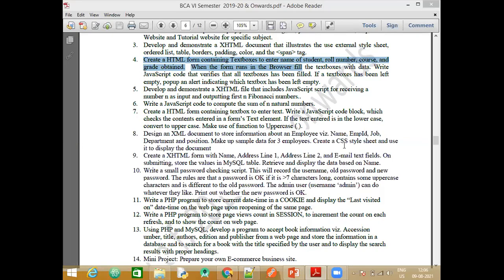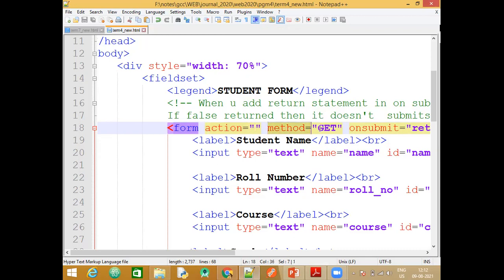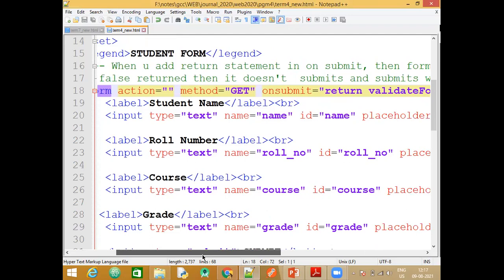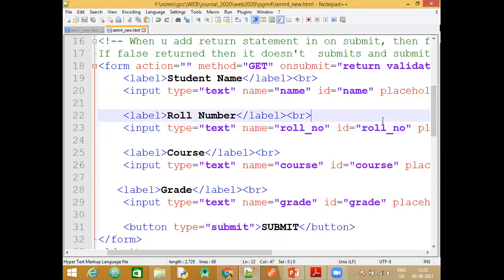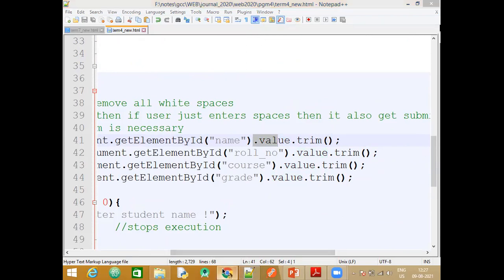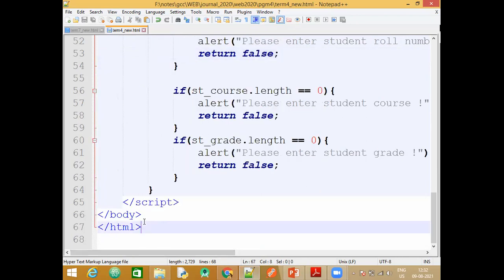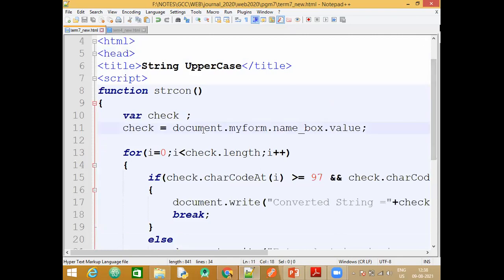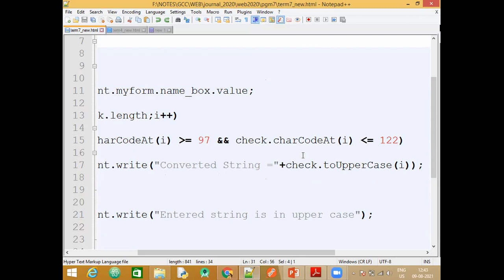WEB(B DIV) Class26 JOURNAL PROGRAM-4 JOURNAL PROGRAM-7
JP-4 Create a HTML form containing Textboxes to enter name of student, roll number, course, and grade obtained. When the form runs in the Browser fill the textboxes with data. Write JavaScript code that verifies that all textboxes has been filled. If a textboxes has been left empty, popup an alert indicating which textbox has been left empty.
JP-7 Create a HTML form containing textbox to enter text. Write a JavaScript code block, which checks the contents entered in a form’s Text element. If the text entered is in the lower case, convert to upper case. Make use of function to Uppercase ( ).